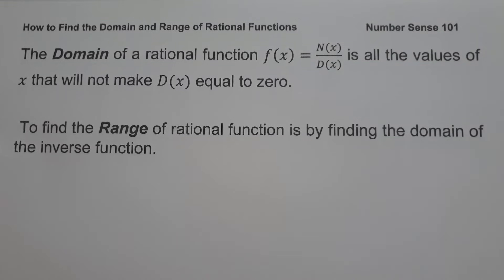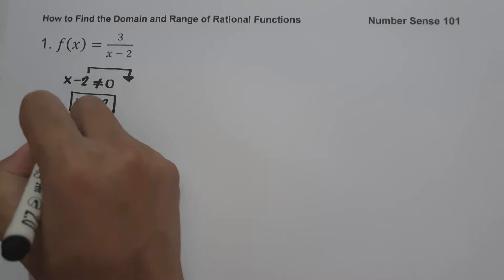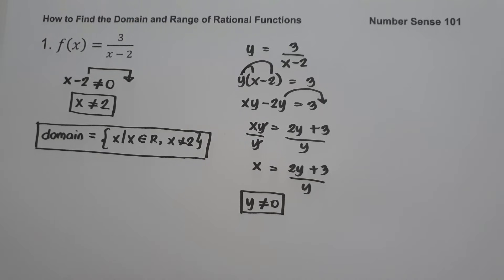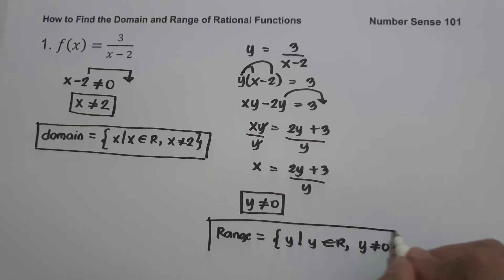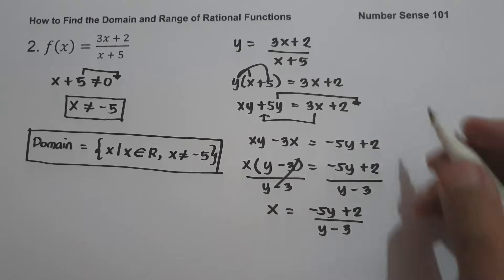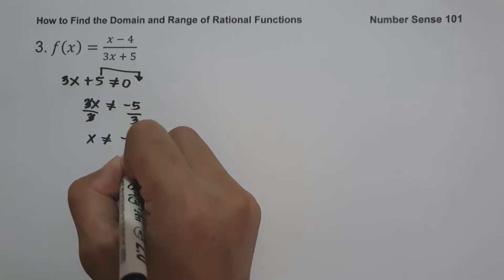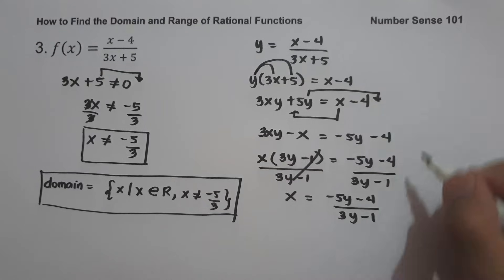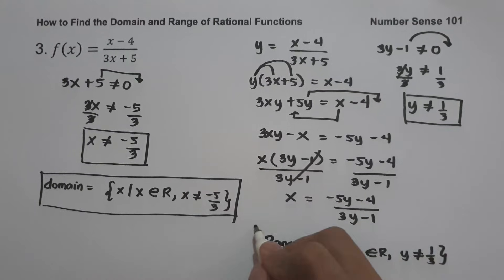How to Find the Domain and Range of Rational Functions - Number Sense 101